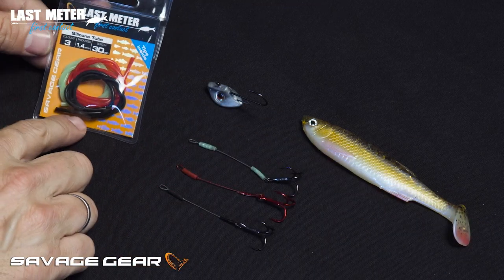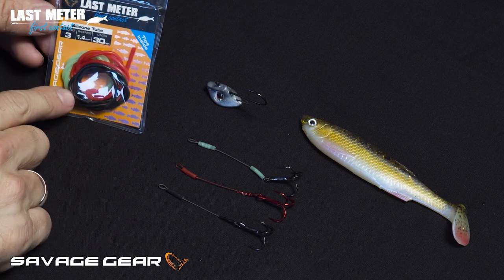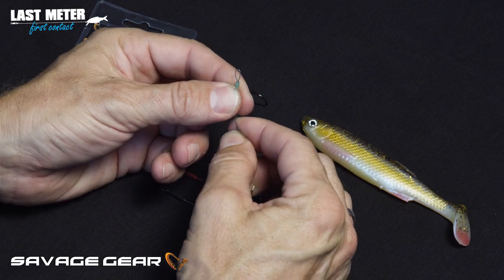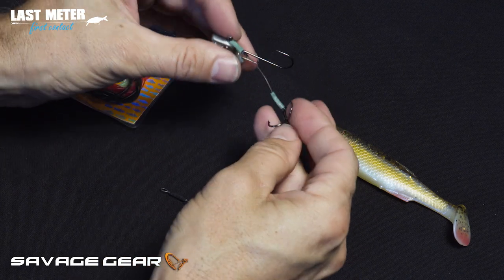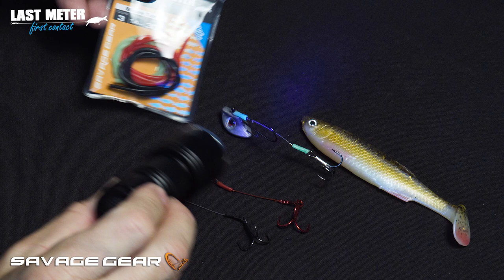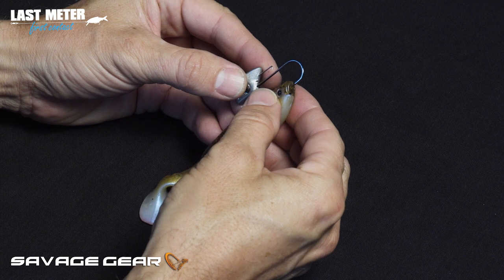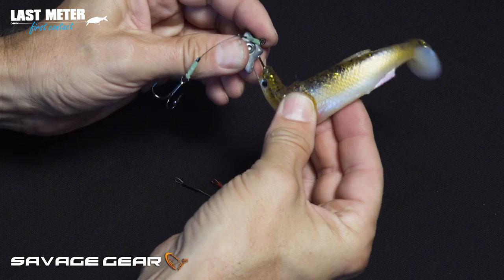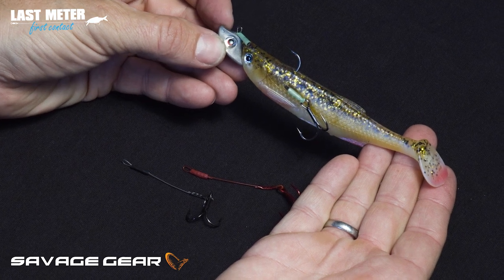silicone tube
Savage Gear Rig finesse silicone tube, to create strike points and finesse details on your stingers and rigs.
• colours: red, black, glow